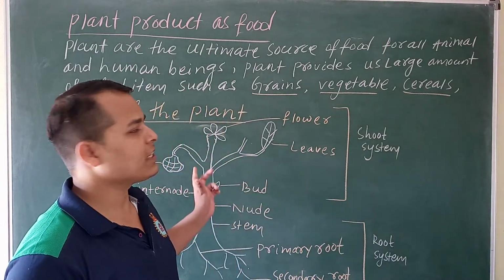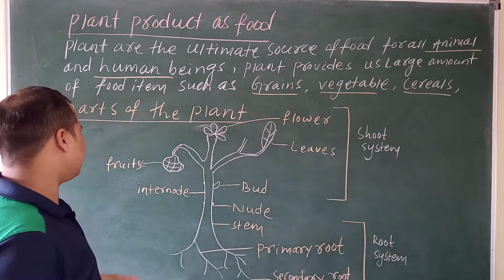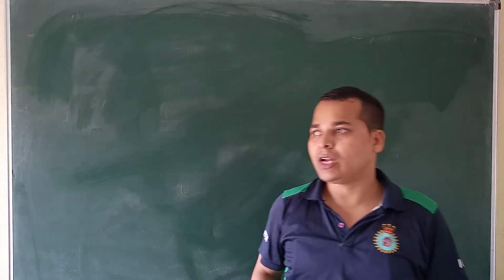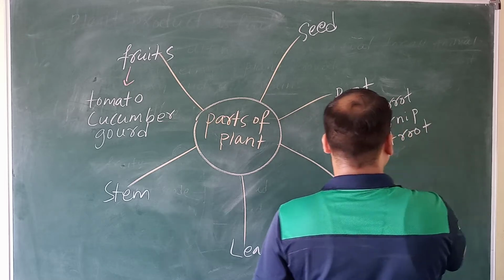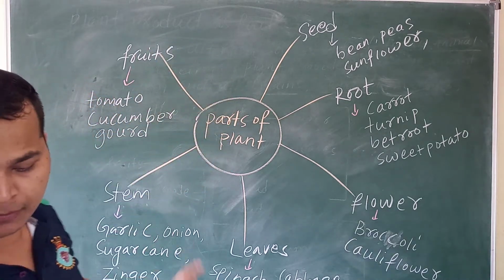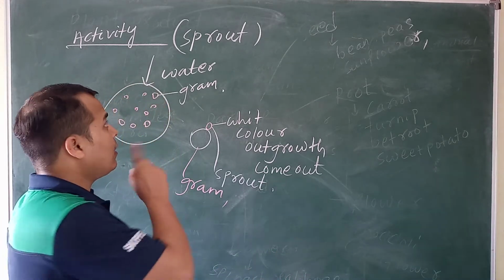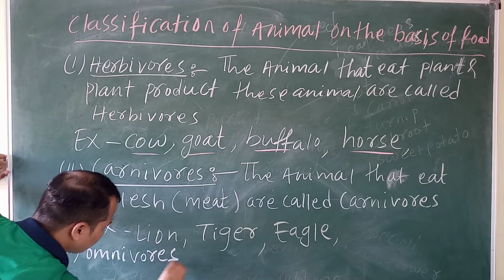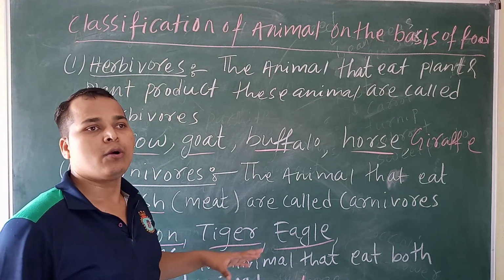CHAPTER-1 FOOD WHERE IT DOES COME FROM PERIOD-2 🌱PLANT PRODUCTS AS FOOD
This period I have discuss about parts of the plant and different example of the parts of the plant and classification of the animal on the basis of their food as herbivore carnivore and omnivores